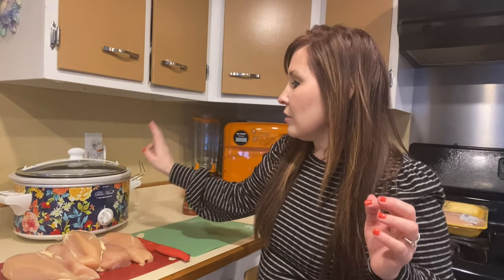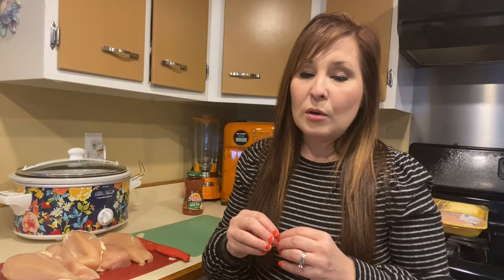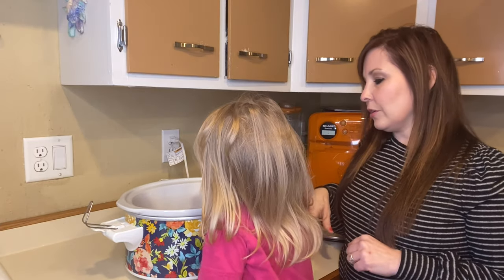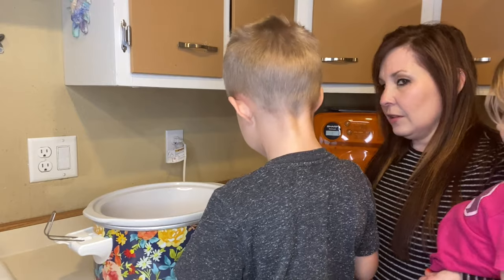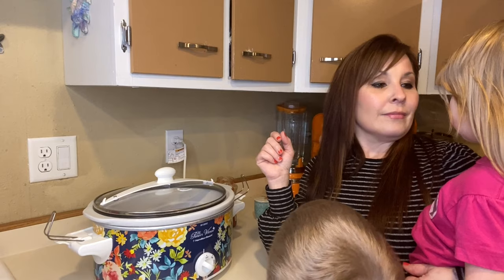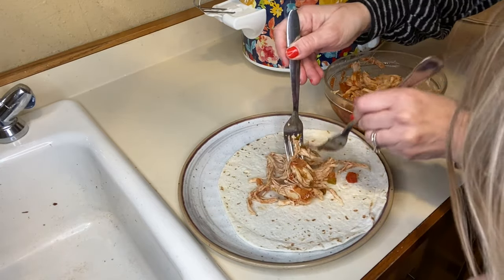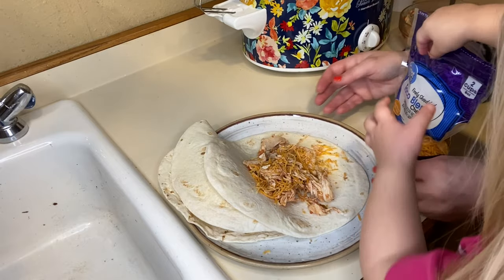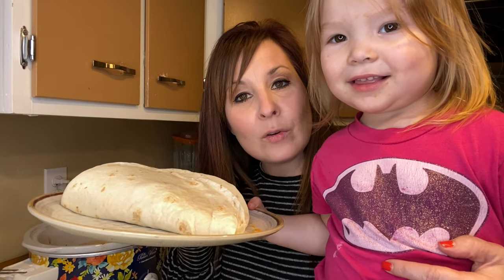Easy Shredded Chicken Tacos in the Crockpot | 2 Ingredients | Mom of 10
We love taco's in our house. Making these shredded chicken tacos are super easy and you only need 2 ingredients.
You will need 5 chicken breast
1 can of salsa ( add as much as you would like
Add ingredients to the crockpot
Add any other things to this, like corn, beans, rice, or cilantro, or maybe spice it up with hot sauce and lime juice